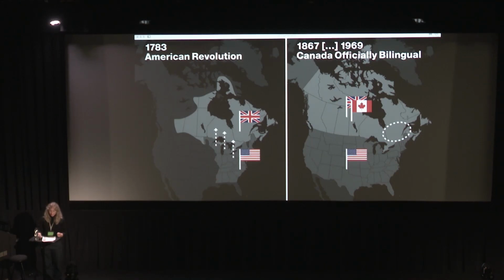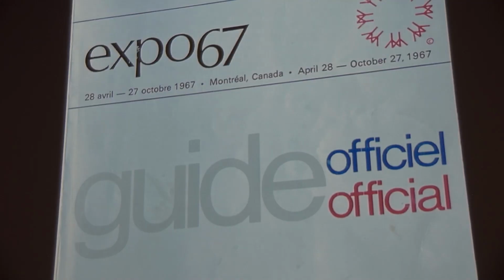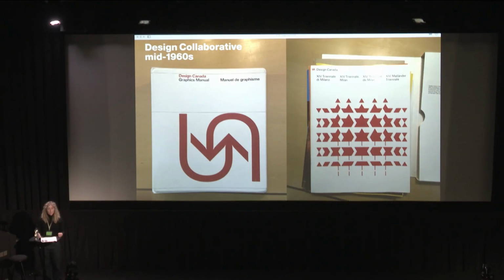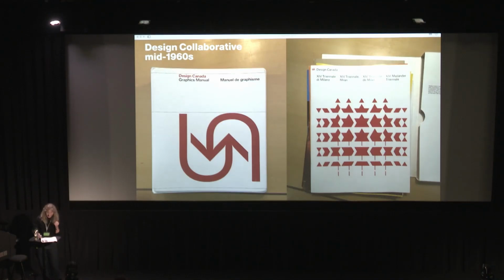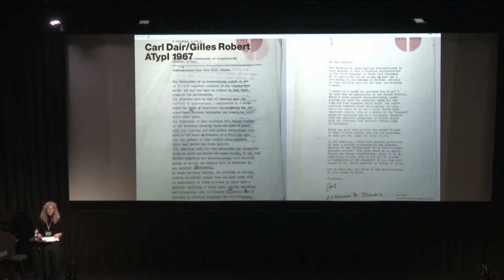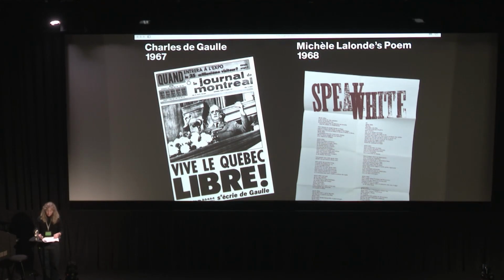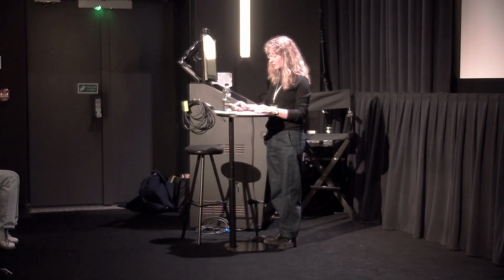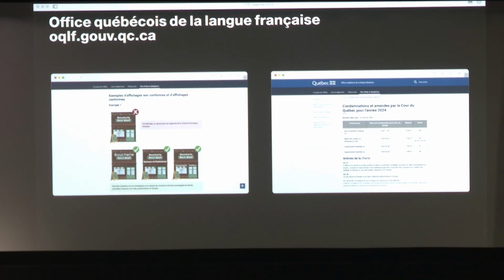Louise Paradis: Designing in Two Languages: Typography and Language Policy in Quebec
Louise Paradis is a professor at the Université du Québec à Montréal (UQAM). A graduate of UQAM and École cantonale d’art de Lausanne (ECAL), her research focuses on visual culture and the history of graphic design and typography, with particular attention to sociopolitical, cultural, and technological contexts. She has studied figures such as Herbert Matter, Jan Tschichold and Jacqueline Casey, and is the co-author of 30 Years of Swiss Typographic Discourse in the Typografische Monatsblätter. Prior to her academic career, she worked as a graphic designer and art director in Montreal and Los Angeles, primarily in the fashion industry. A long-time collaborator of Optimo, she contributes as an editor of the type foundry’s website.

Beginning in the 1960s, Quebec underwent rapid secularization and modernization during the Quiet Revolution, and language emerged as a key issue of social justice and national identity. Rising nationalist sentiment and concerns about the future of French—amid increased immigration and the dominance of English in business—led to a series of language laws. Bill 63 (1969), which upheld freedom of school choice, was followed by stronger legislation: Bill 22 (1974) and Bill 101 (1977), which declared French the official language of Quebec. These policies have since been amended to reflect changing sociolinguistic realities. Such legislation has had a direct impact on graphic design, particularly in signage, packaging, and public communications. From the mandate for bilingual signage with a dominant French presence to the requirement for French-only messaging, designers have had to translate legal guidelines into visual form. This has meant adapting and reinterpreting typographic principles—such as hierarchy, modular grids, and legibility—to meet both practical and political demands. Strategies include the use of Swiss-style grid systems, the selection of words or wordplay that minimize repetition across languages, and the use of color, scale, and spacing to establish a clear visual hierarchy. This presentation explores how typography functions as an active agent in response to language policy, tracing a chronological arc from the 1960s to the present day. It also reflects on the broader implications of working within a dual linguistic culture, where design becomes a space of negotiation between regulation, communication, and identity.

Typography Theory Practice was a one-day conference on Saturday 19 October 2024 at Leeds Beckett University, organised by Professor Fraser Muggeridge, that explored how typographic theories and propositions can manifest in practice, can be used to explain practice, and become practice. The conference brought typographic theory and practice together across a range of contexts and applications.